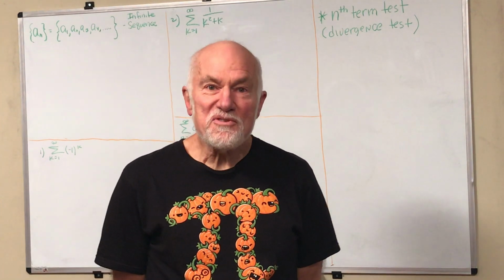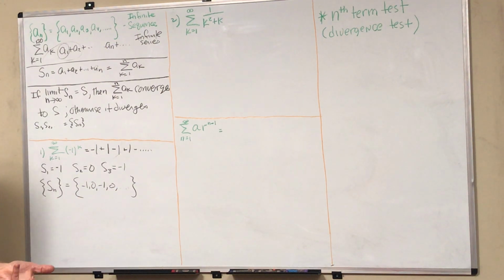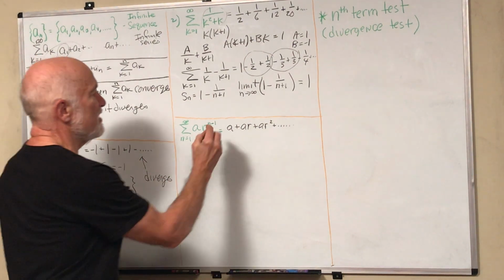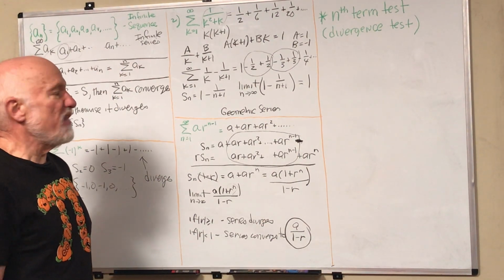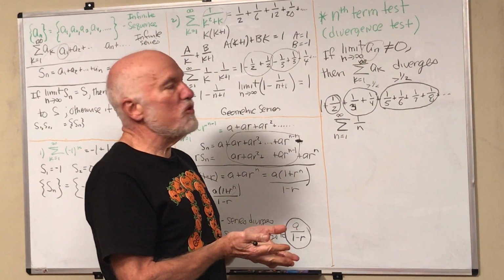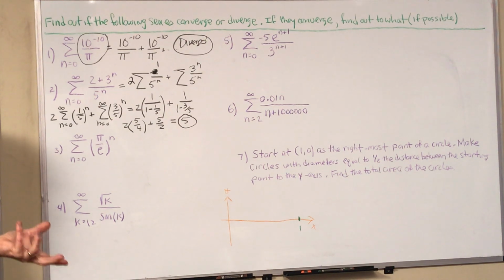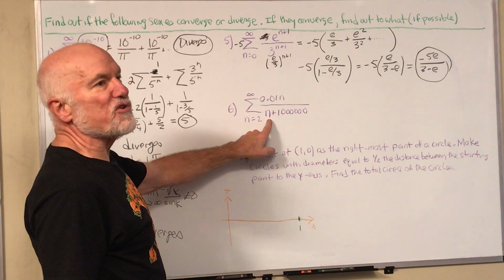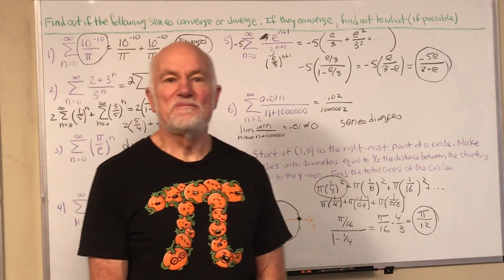#63 Calculus: Infinite Series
This video introduces the concept of infinite series and discusses what make them converge. The formula to determine the sum of an infinite Geometric Series is derived, and The nth Term Test to check for convergence is explained. & examples are then worked out.